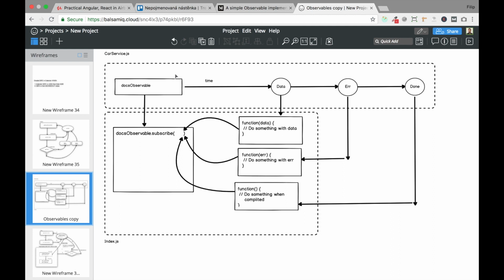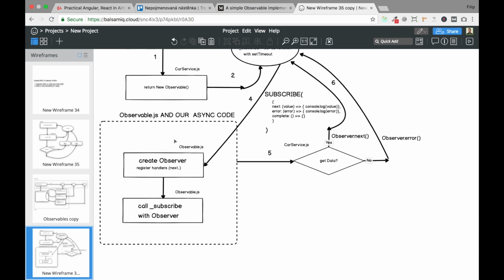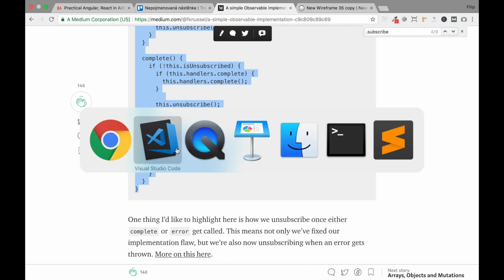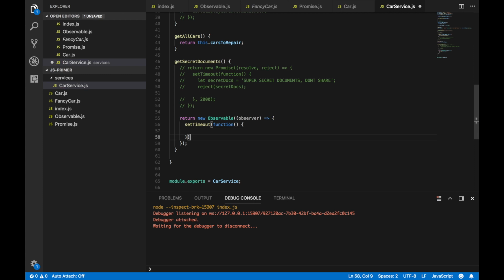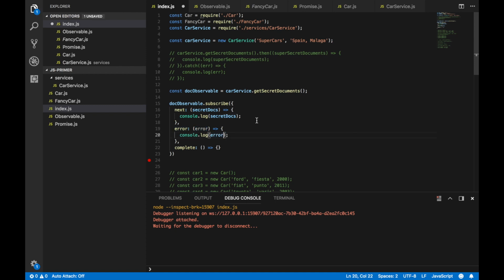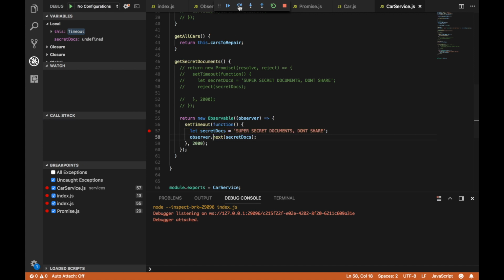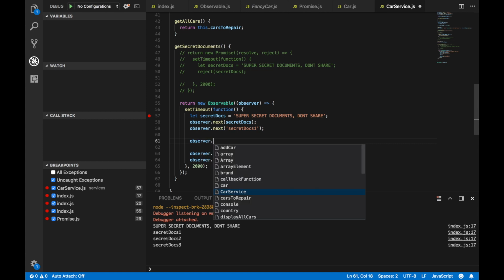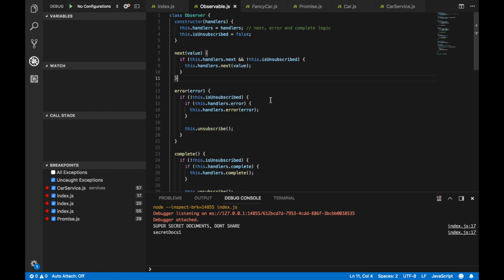What is an Observable?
In this lesson we will learn how obserables works and what are the benefits of observables.

Do you want to continue with this course? Create with me production ready airbnb style application.